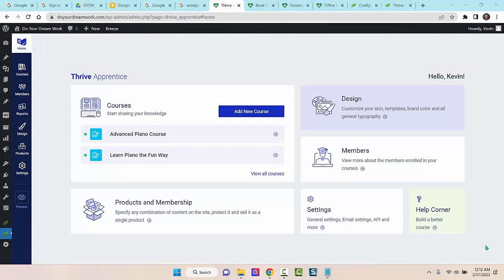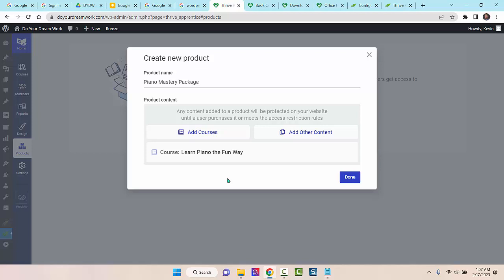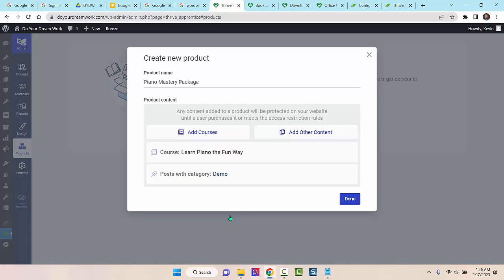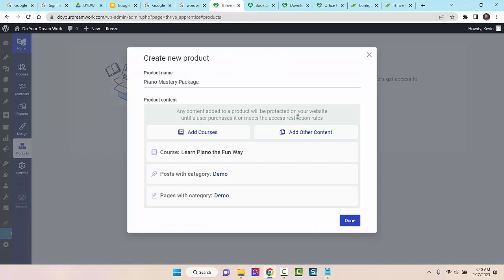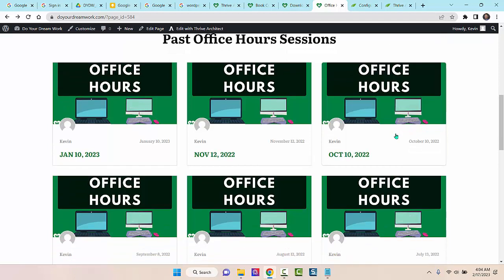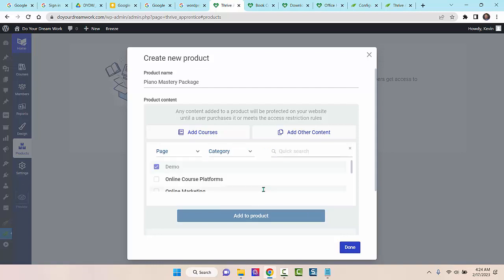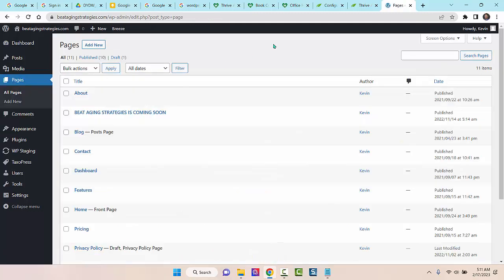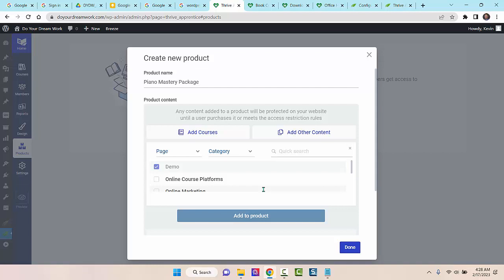Sell ANY Combination of Individual Products As a Product Package with Thrive Apprentice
Product packages consisting of multiple product components or features bring higher value to your students and allow you to charge more "for the whole package". Here I walk you through how to easily take ANY combination of individual products, product components, and different content types, and package them into a single larger product package - within Thrive Apprentice. I show you example dashboard pages and posts for these individual product components to illustrate what these can look like on your WordPress site.

👉BONUS: I show you how to easily assign categories and tags to WordPress PAGES (in addition to posts). Since you select product components to include in your package by way of categories and/or tags, this enables you to easily choose the right pages to add to your product package.

Timestamps:
00:00 Why you would want to offer multi-component product packages to your audience.
03:04 Limitation you may run into with either hosted online course platforms or other WordPress LMS plugins - and how Thrive Apprentice doesn't have this limitation, and how this benefits you as a product creator.
06:22 How to add courses to your product package in Thrive Apprentice.
09:25 How to add posts (where you've put product content) to your product package.
12:42 How to add pages on your WordPress site (where you've put product content) to your product package.
13:45 Scenario: Adding a library of downloadable digital assets to your product package.
15:54 Scenario: Adding an Office Hours feature to your product package.
20:29 Scenario: Adding a 1-on-1 Coaching feature to your product package.
22:03 Pricing table offering 2 product packages on example sales page.
23:21 How to gain the ability to assign categories and tags to WordPress PAGES (in addition to posts).
28:03 It's simple to use Thrive Apprentice to put together ANY product package you want to offer.
29:19 Thrive Apprentice is no longer just a course or LMS plugin. It's a full-fledged digital products solution.
30:46 Questions about any of this? Feel free to ask in the comments below.

✋RECOMMENDED TOOLS**:

WordPress Theme: *Thrive Theme Builder* :
Best Value (*Recommended if running an online business): *Thrive Suite* (9 Thrive plugins to help you run your business plus Thrive Theme Builder):

Most of these tools are ones I've used before, or have been using for some time and am still using currently. Regardless, my criteria for recommending tools to you is that they are highly effective and reliable tools. I will *never* recommend a tool that I don't believe in just to get a referral fee. With this in mind, if you click on a link to a given product anywhere on my channel, and end up buying that product, I may get a small referral fee - but at no additional cost to you.

👉PURPOSE: My videos cover topics on how to run a profitable online course or membership site business.